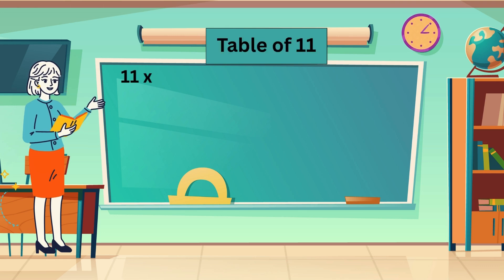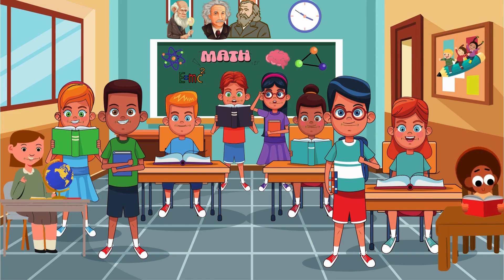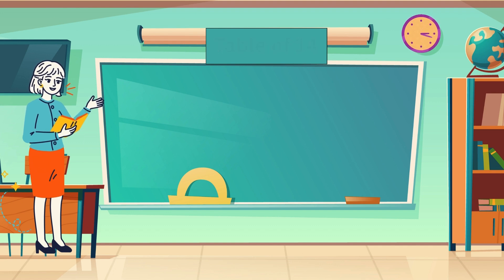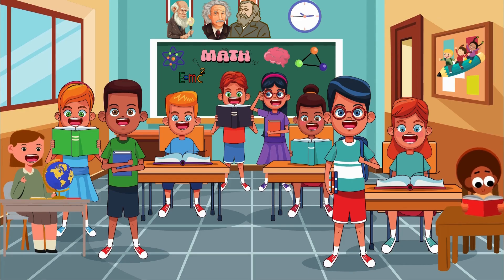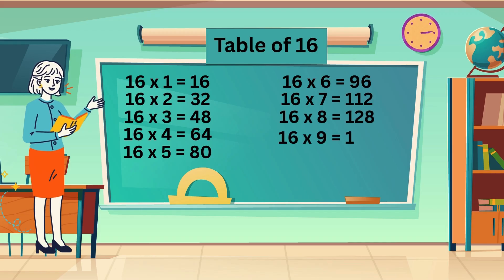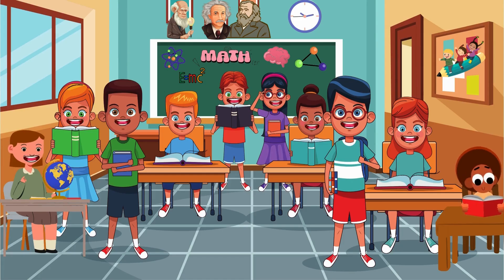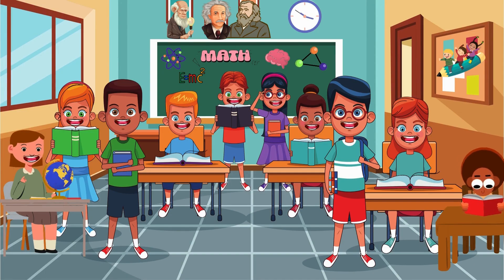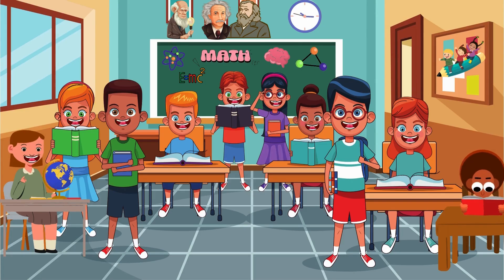Learn Tables 11 to 20 Easily | Maths for Kids #1 foofoo kids rhymes & learn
Is your child struggling to learn multiplication tables from 11 to 20? 🤔
With this fun and colorful video, kids can now easily memorize tables from 11 to 20! 🎉

In this video:
✅ Tables from 11 to 20 (in Hindi)
✅ Easy and fast memorization tricks
✅ Interactive and fun animation for children
✅ Repeat and learn method for better retention

🎓 This video is specially designed for primary school kids, home learning, and teachers.
Watch just 10 minutes a day and help your child become a multiplication master!

tables for kids,
hindi tables,
tables for children,
#11 se 20 tak ke pahade,
educational videos,
kids maths learning,